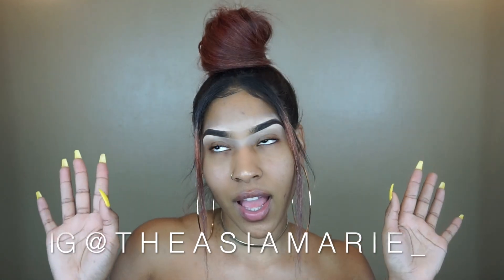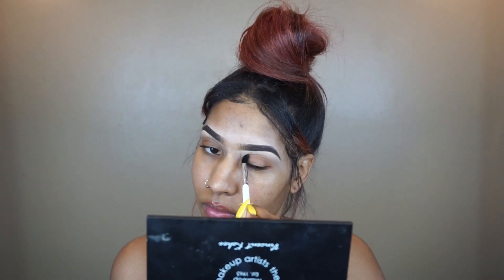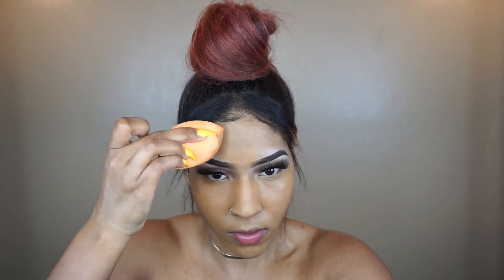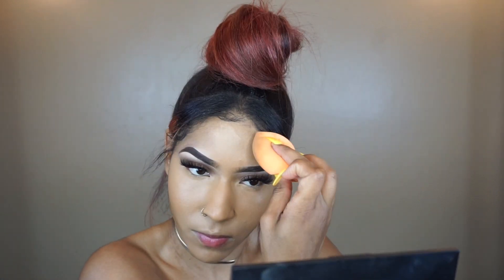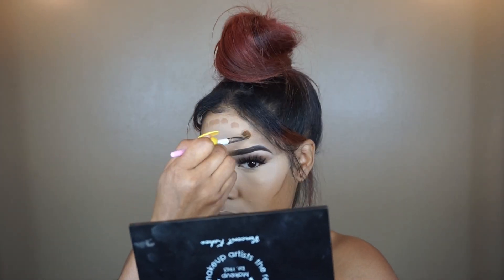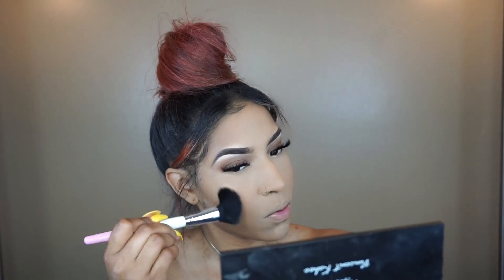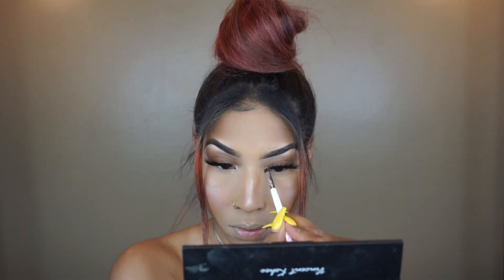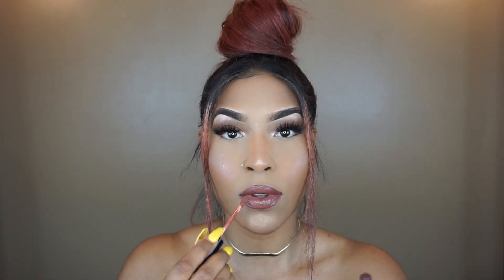MY GO TO MAKEUP LOOK 💗 USING VANITY PLANET BRUSHES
Code: Asia7

Mario Badescu lavendar facial spray
Anastasia dip brow- chocolate
Nars concealer in Medium 1 custard
Lashes - Arison lashes from Amazon
Benefit poreless primer
NARS all day luminous foundation- Tahoe
NARS dark 2 caramel concealer
NARS- Custard concealer
LA pro girl concealer- Chestnut
Laura Mercier translucent powder
MAC- Dark Deep Mineralize skinfinish
MAC blush- Ambering Rose
ABH highlight
MAC Dazzlelight in tearduct
MAC fix plus spray
NYX "club hopper" liner + ABH Sepia lip gloss